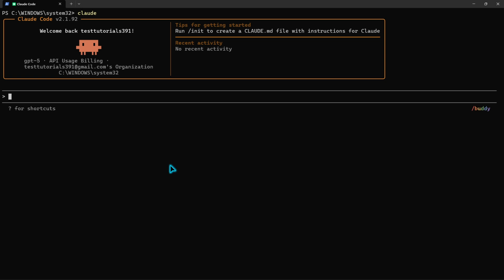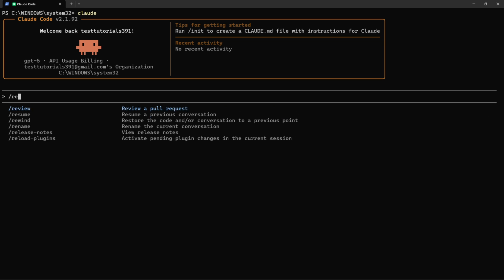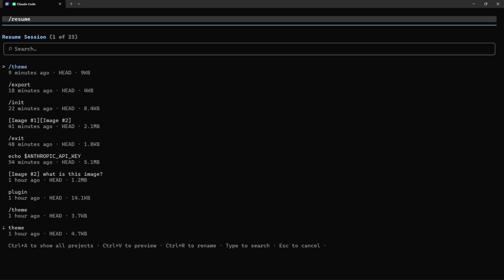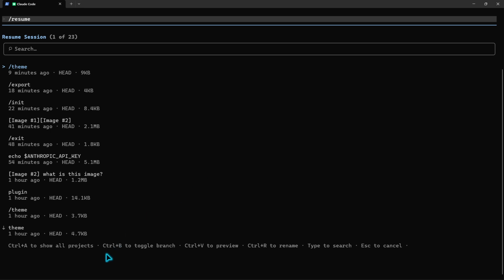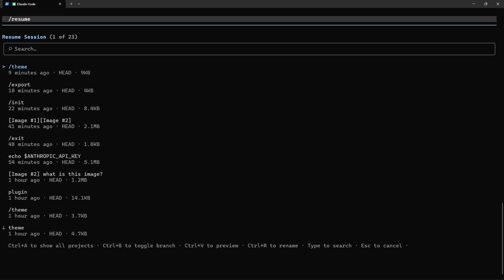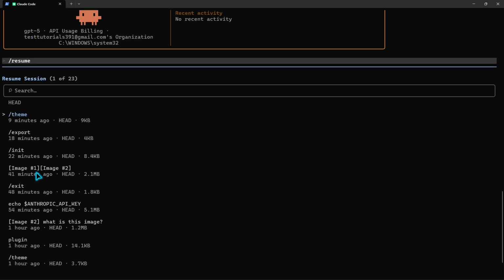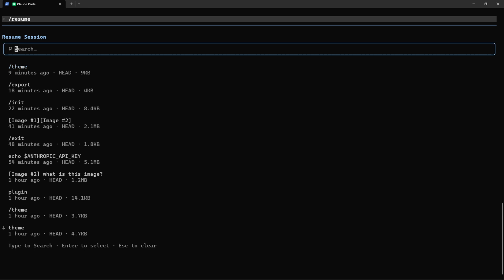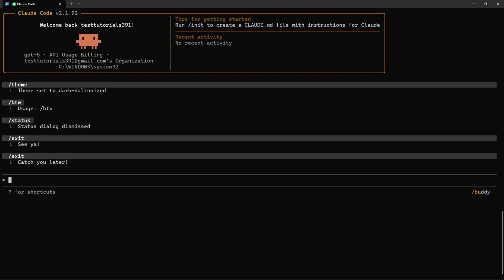How To Resume Past Chat In Claude Code CLI [2026 Guide]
How To Resume Past Chat In Claude Code CLI

In today's video, we cover how to resume past chat in claude code cli, claude code cli chat history tutorial, restore previous session claude code, resume conversation in claude code, ai coding assistant cli guide, claude code beginner guide, terminal workflow tutorial, tech tutorial, claude code productivity tips, chat session management tutorial, claude code tips and tricks, developer workflow guide, coding assistant history tutorial, cli advanced features, session restore guide